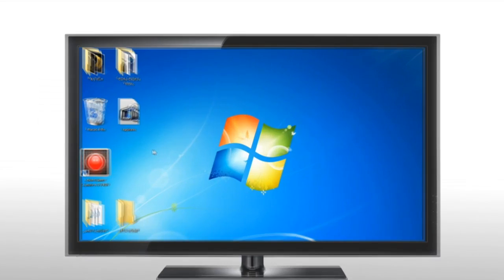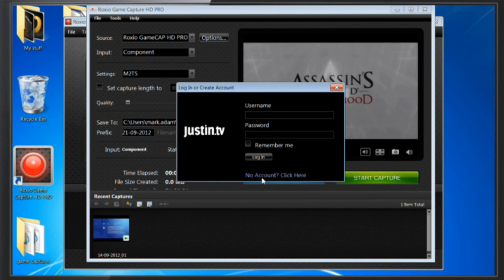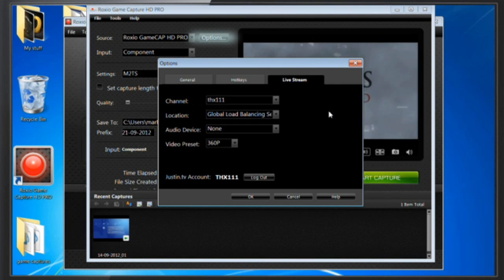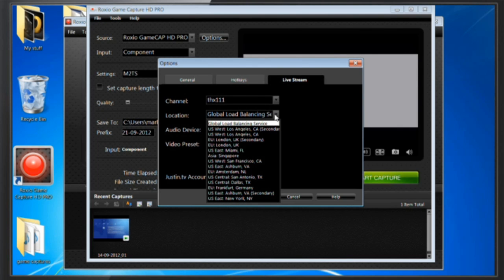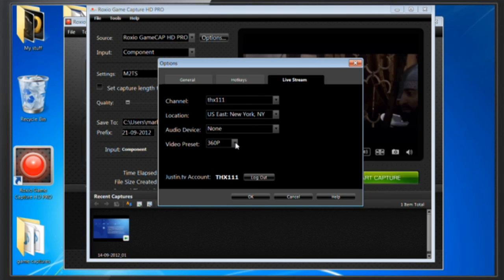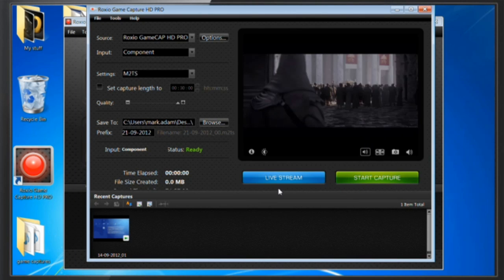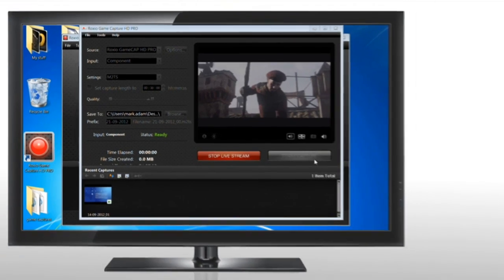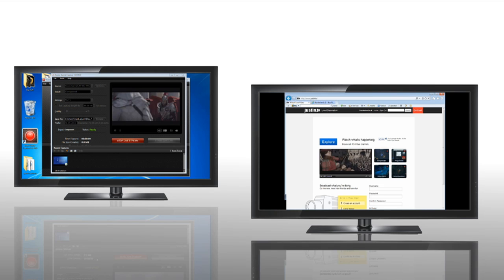How to Live Stream in Roxio Game Capture HD PRO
This helpful tutorial will guide you through the basics of live streaming to twitch using Roxio Game Capture HD PRO.